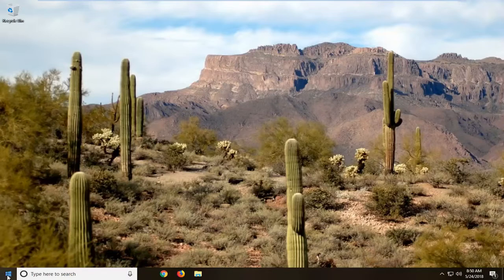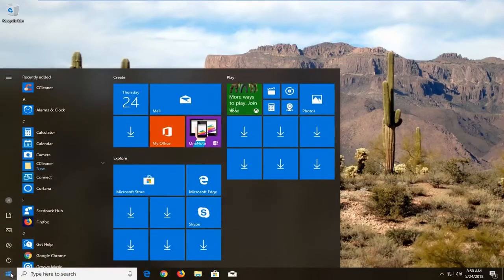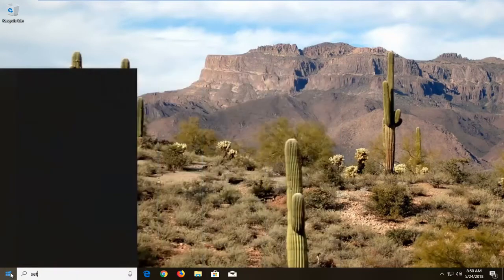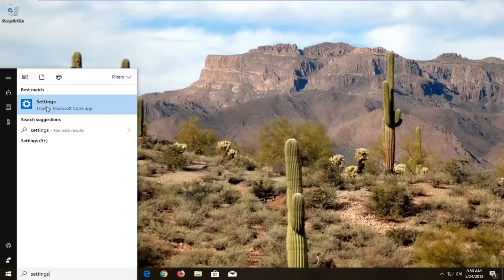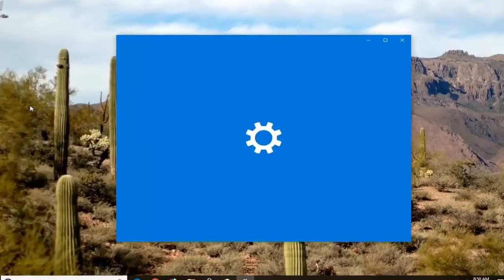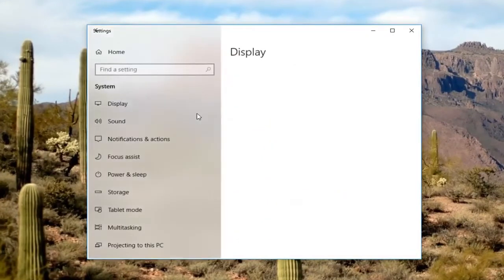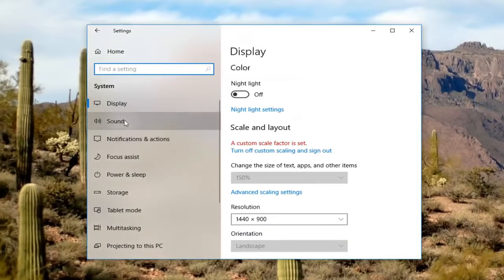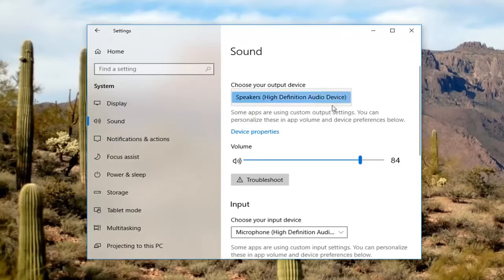How to Change Sound Output Device Windows 10 (HDMI, Headphones, Optical Output) [Tutorial]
If your work entails somewhat repetitive tasks, there is nothing like having your favorite music playing in the background to help pass the time.  Working in an office, especially one with cubicles, employees are often discouraged or prohibited from playing music at their desks or workstations so as to not bother other employees.  It is not uncommon for employees to wear headphones so as to garner the benefits of the former without bothering the latter.

If you wear headphones and then wish to switch to the computer’s built-in speakers, or perhaps external speakers to really get the party going, it can be frustrating trying to figure out where the audio redirect switch is or even how to use it.

How to easily swap between headphones and speakers in Windows 10

I work and game on my computer, and I'm constantly swapping between my headphones and my desktop speakers. When nobody is home and I’m working, I use speakers. When there are people around or it’s noisy: headphones. For games like PUBG or Fortnite, I always use headphones, because knowing if someone is coming from the side or behind can make all the difference!

Being able to easily swap between headphones and speakers in Windows 10 is essential. Yet in my experience, not enough people know how to do it quickly. There's an incredibly easy, simple way to swap between audio devices right from your taskbar, but it's not obvious at first glance. I'll show you how it's done.

A lot of PC users have been disappointed by the fact that Microsoft decided not to include and a quick audio switcher with Windows 10. This is even more surprising considering the fact that Windows 7 used to have a quick audio switcher in the tray icon.

If you’re using the stripped down version of Windows 10 ( without having applied any major updates), there’s no quick way to switch between several audio outputs. The only way to do it is to right-click on the volume icon and then changing the default output device from the system settings.

If you use headphones, I'll also show you a neat feature introduced in last year’s Windows 10 Creators Update that simulates spatial surround sound. If you don’t have surround sound headphones, it can literally be a game changer.

The slow way to change audio devices is to go into Audio settings and change the default audio output device. No more of that. Try this instead to easily swap between headphones and speakers in Windows 10.